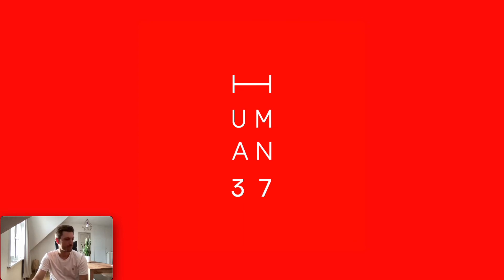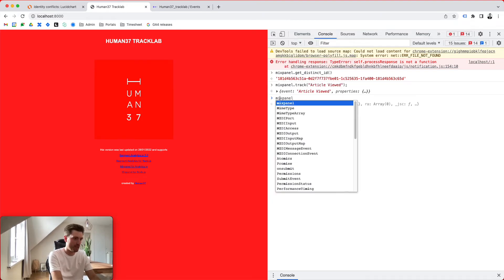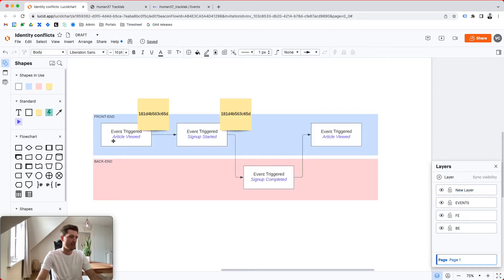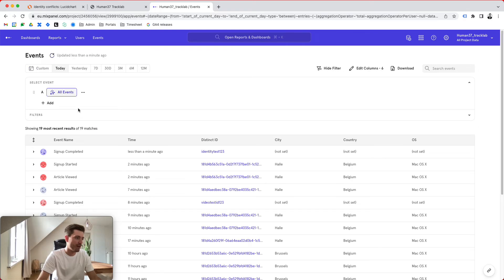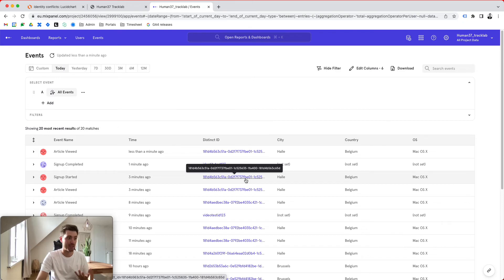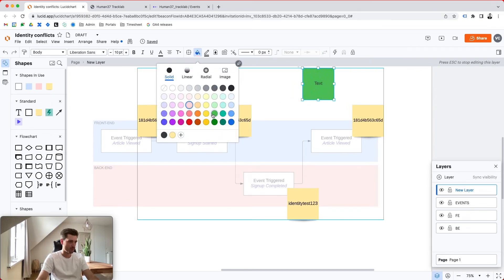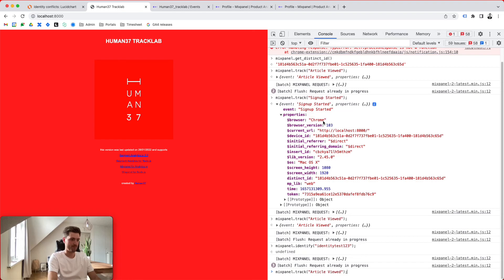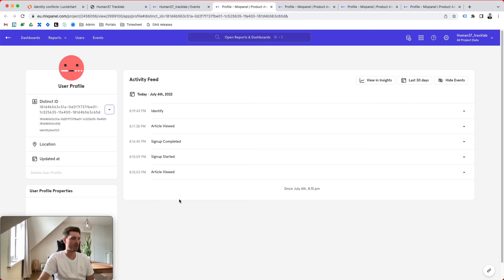Mixpanel - Identity resolution problem example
Human37 is a customer data strategy agency that helps companies design, implement and (co)operate their data infrastructure (or MarTech stack). Discover more about our expertises and services Short example of a common identity resolution problem we see in Mixpanel accounts.